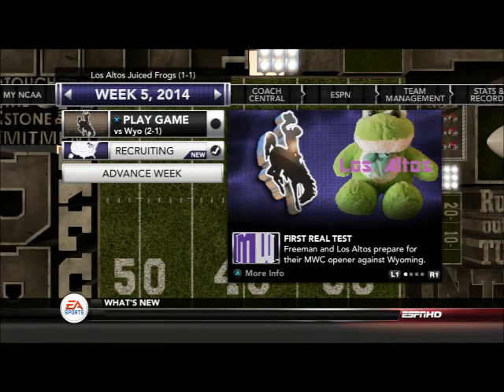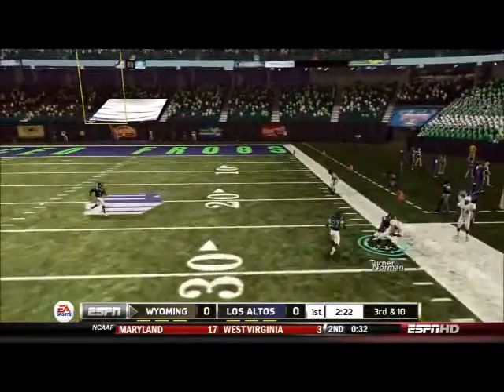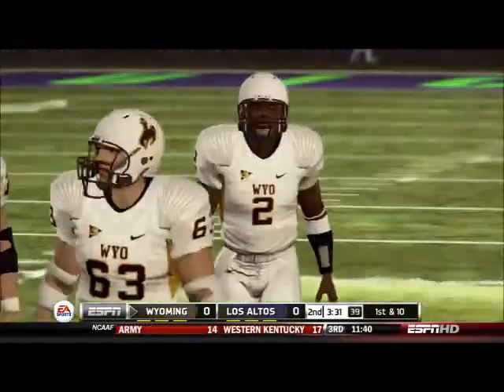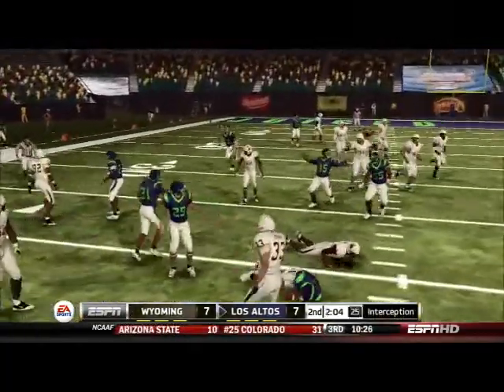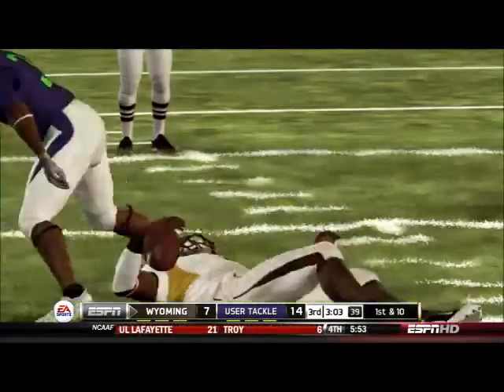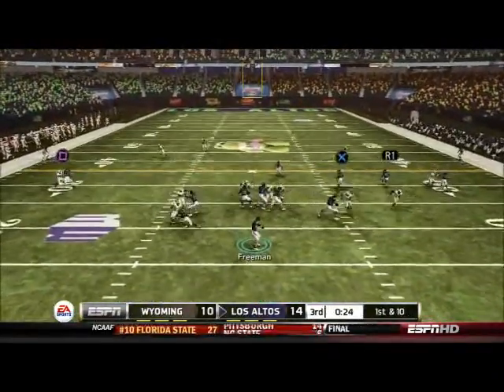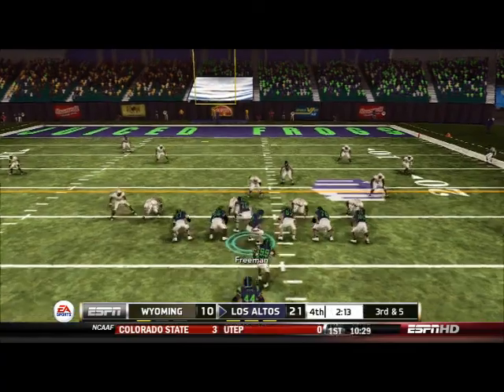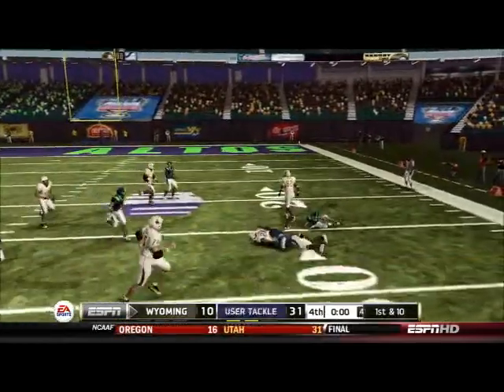NCAA Football 13 Los Altos Juiced Frogs Teambuilder Dynasty Season 3 Week 5 vs Wyoming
Welcome to Season 3 of the teambuilder 1 star Heisman/Heisman challenge where we are aiming to take this cupcake team to 6 stars